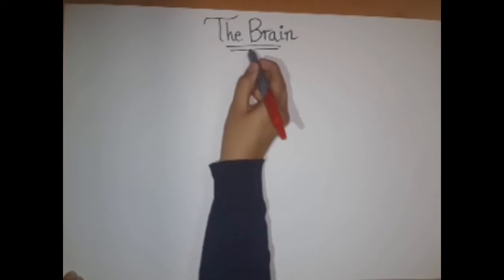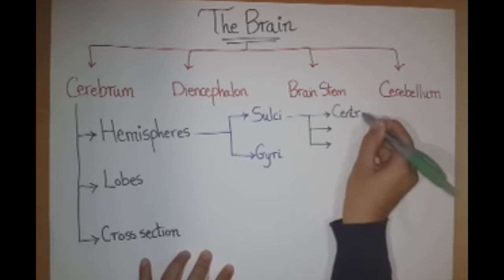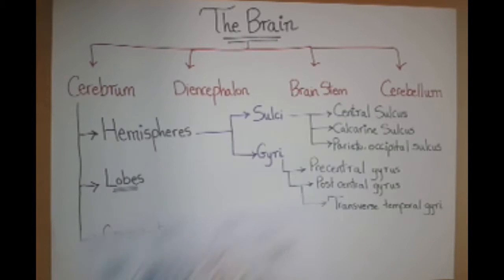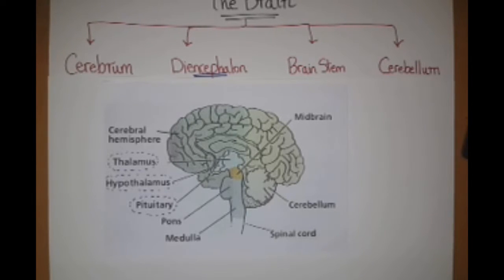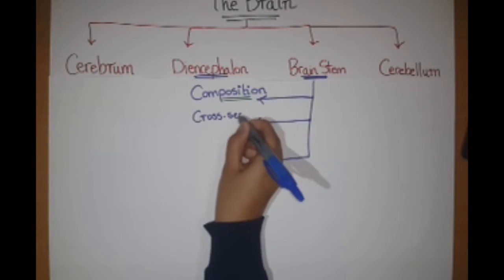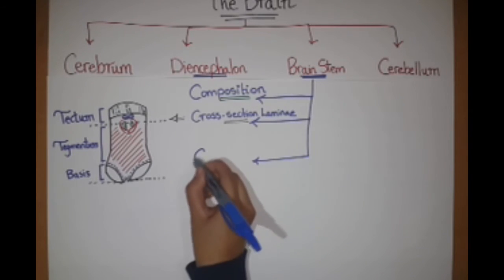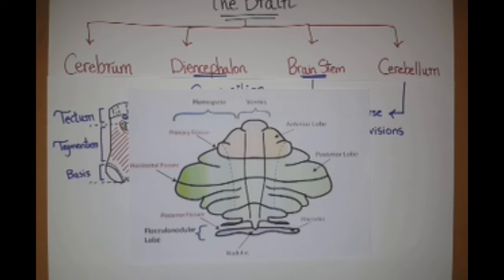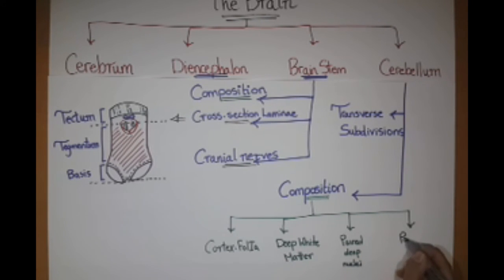Week 1, Part1: Brain anatomy